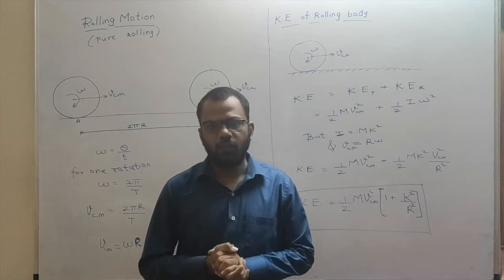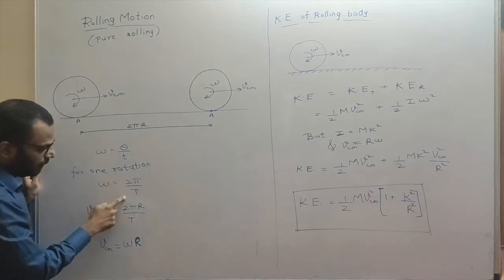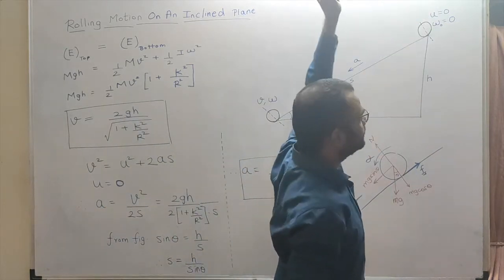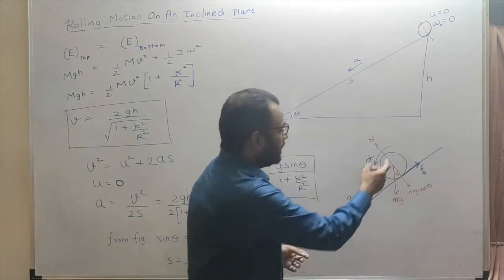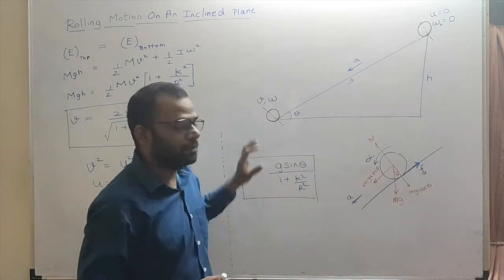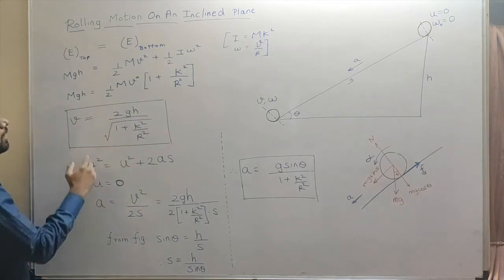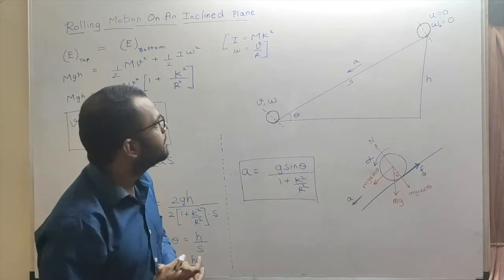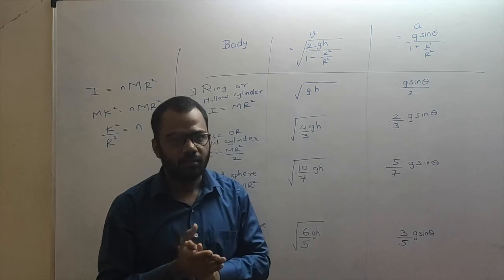Rolling motion. Rolling on an inclined plane. Rotational dynamics. Lecture 14